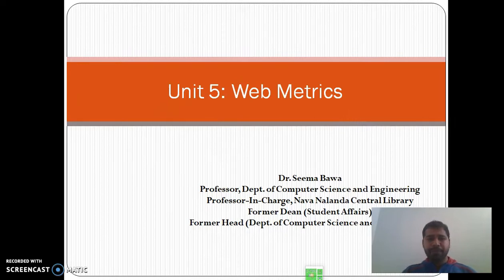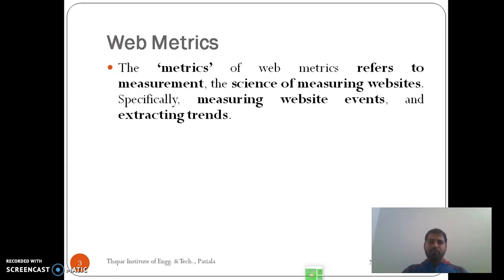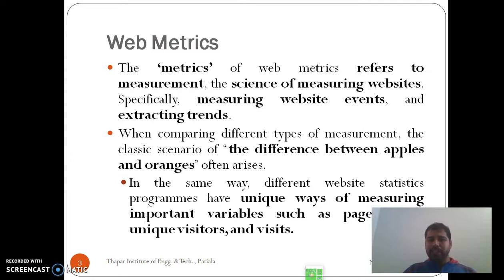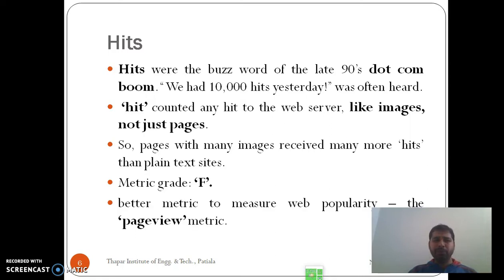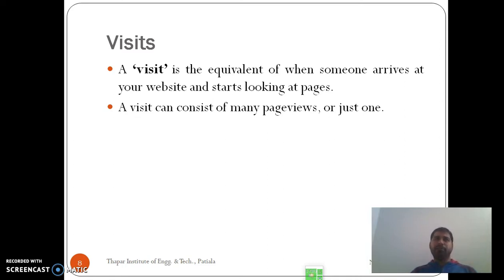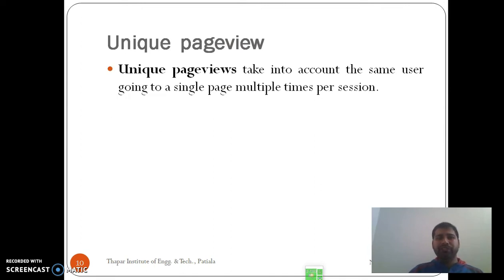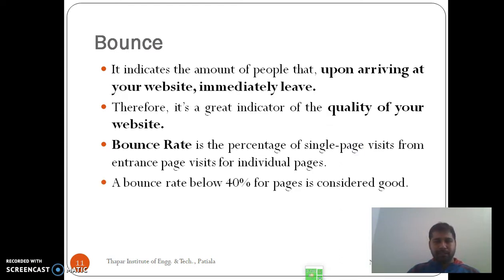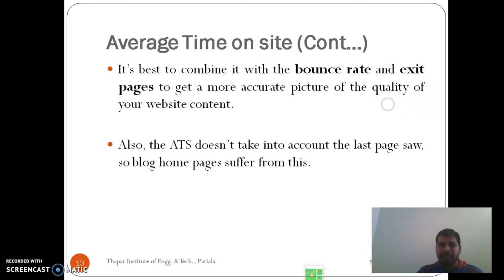1 Web Metrics part 1